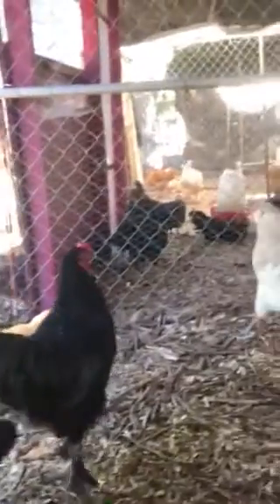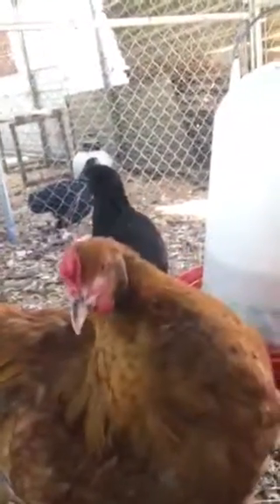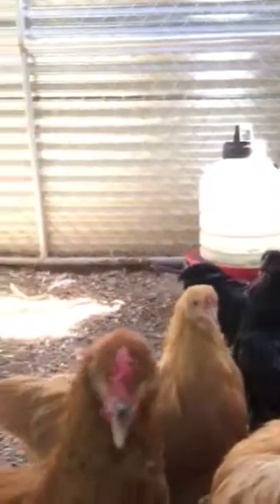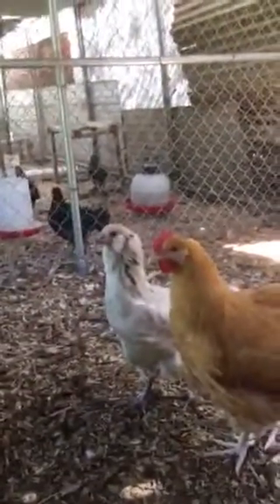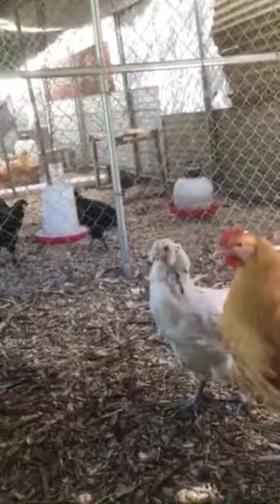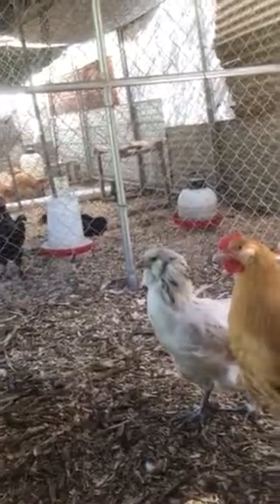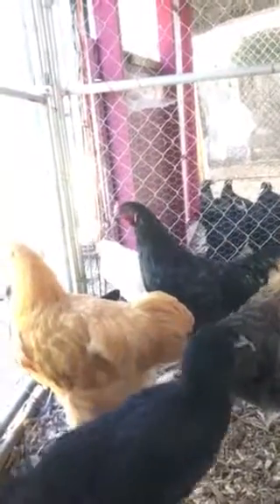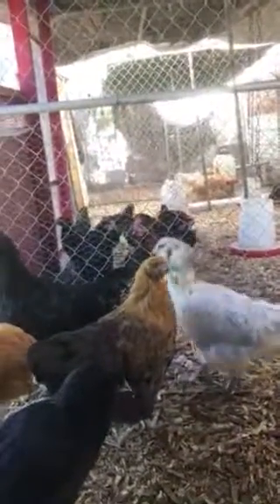The first hatch of 2019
My first hatch of the year getting all grown up. Almost time for the great sorting of who stays and who goes.